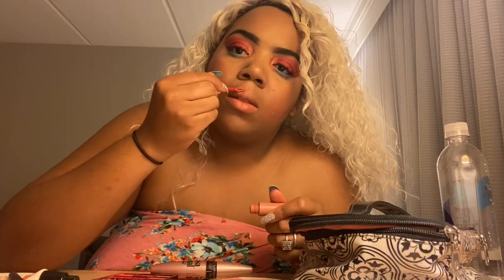GLOSSY AND GLOWY MAKEUP ROUTINE /GRWM IN MYRTLE BEACH 🏝 ✨💄⭐️⚡️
Welcome to PROVERBS SAYS!!! 😊⚡️🙌🏽

So happy you’re here!! You’re welcomed and you’re loved!! 🤍✨🔥🤍

Today, I’ll be showing you how to get a glowy summer makeup look! It’s super easy and great for beginners!! 💄⭐️💄✨⚡️🤩

Make your light shine, so that others will see the good that you do and will praise your Father in heaven.
Matthew 5:16 💡🤍💡